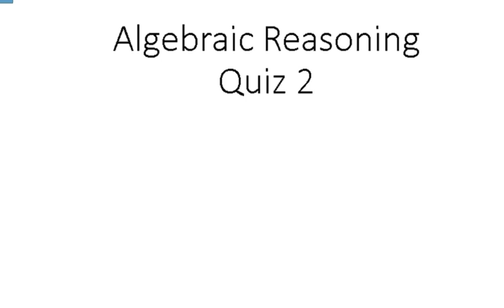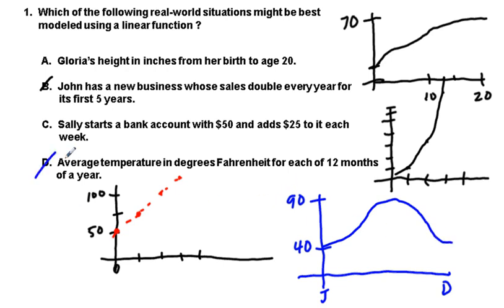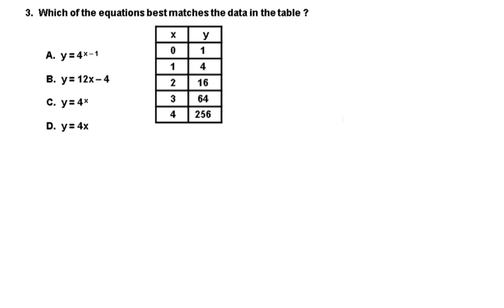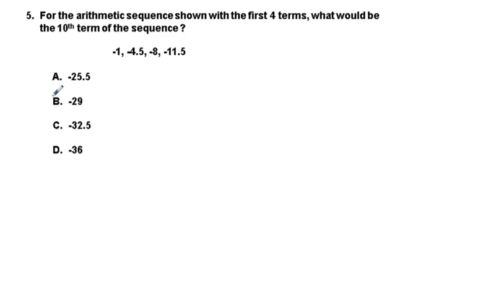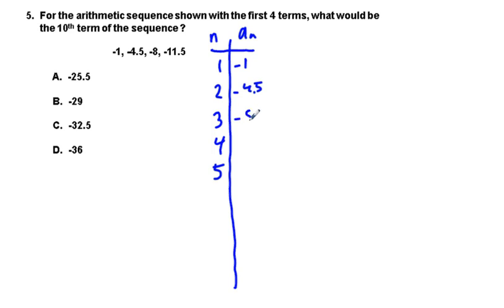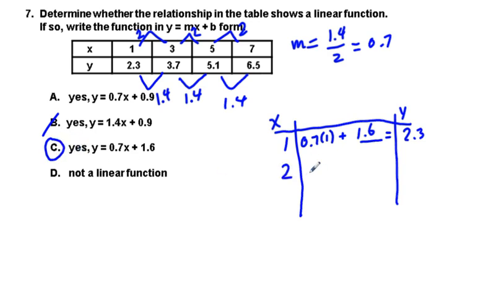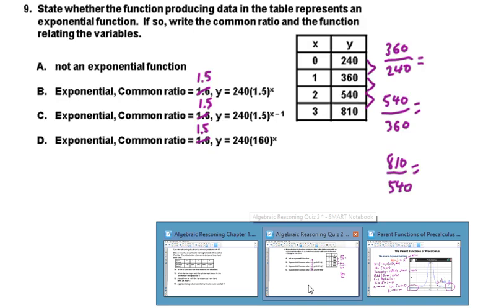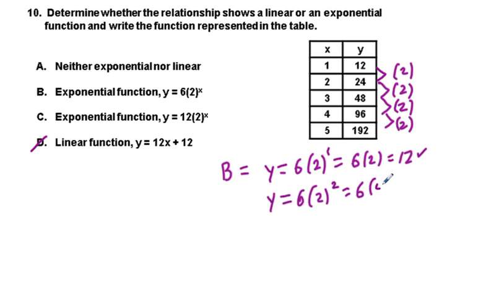Algebraic Reasoning Quiz 2, Linear and Exponential Functions